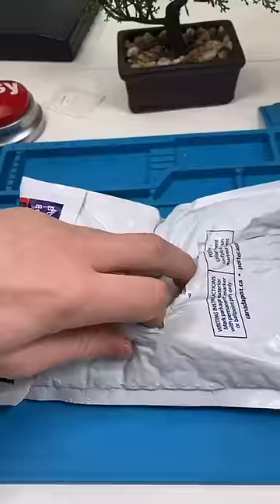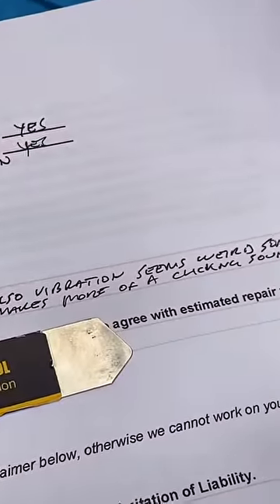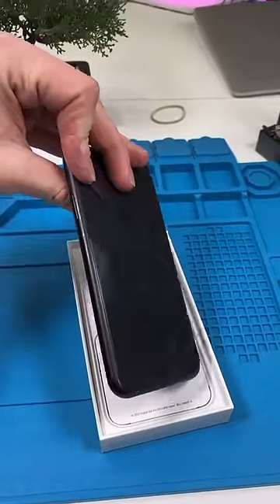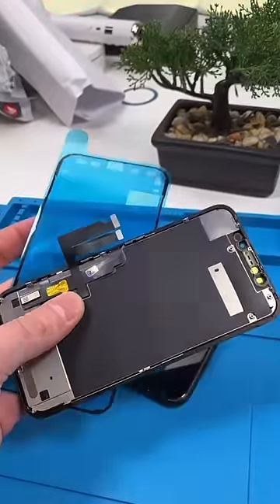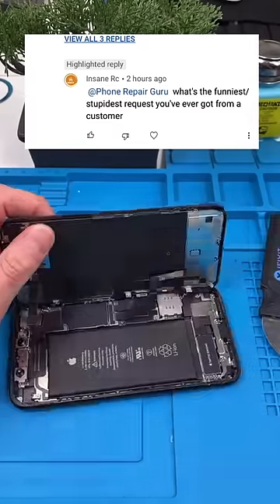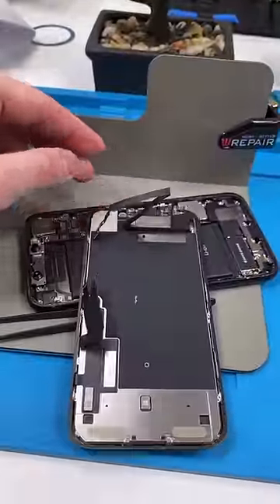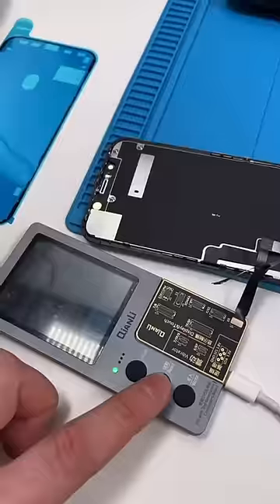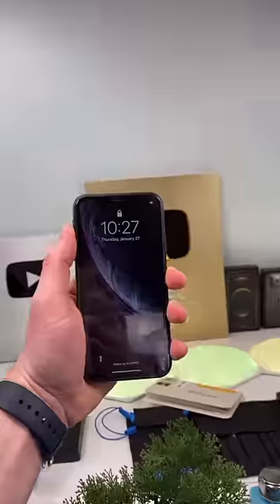What's The Strangest Request From A Customer...?